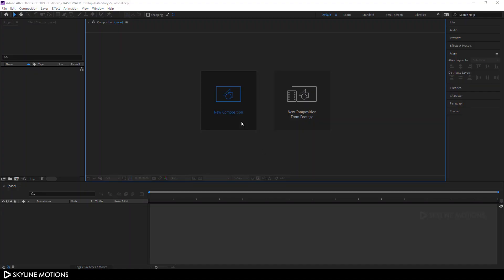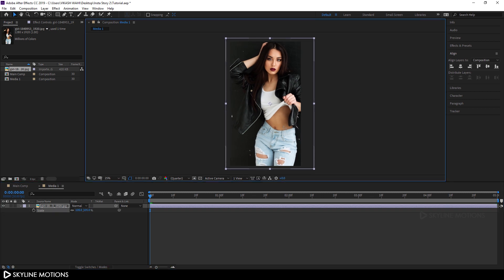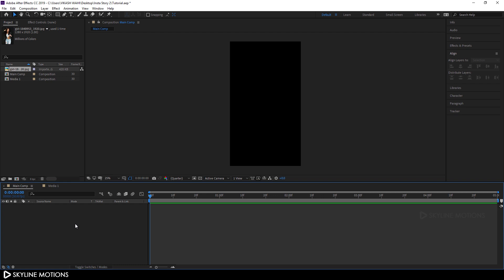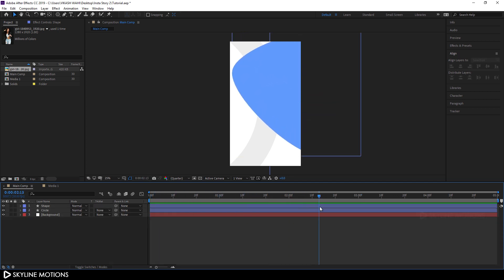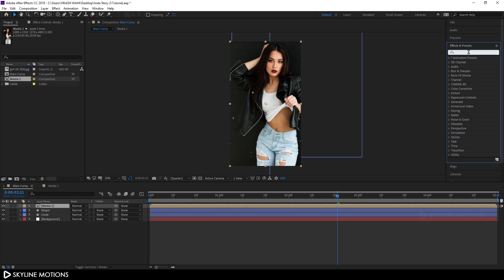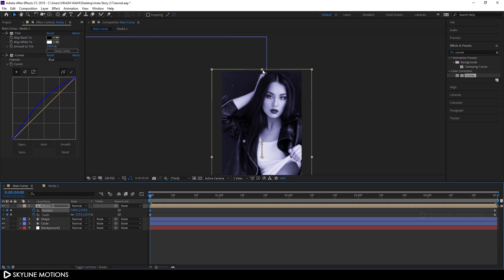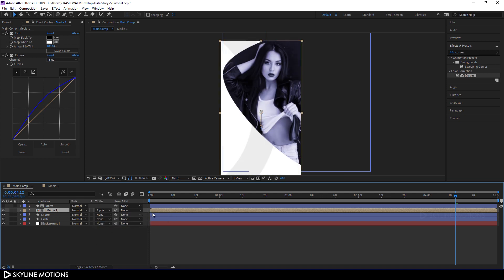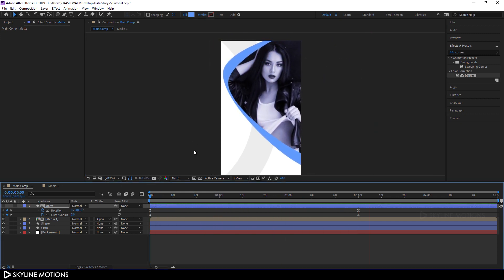After Effects Tutorial | Instagram Story Animation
In this Tutorial, Learn how to create Simple Instagram Story Animation in After Effects without using any third party Plugins.

Create Instagram Story, Facebook Story, Whatsapp Status in After Effects.

◆ ThankYou 😊😊